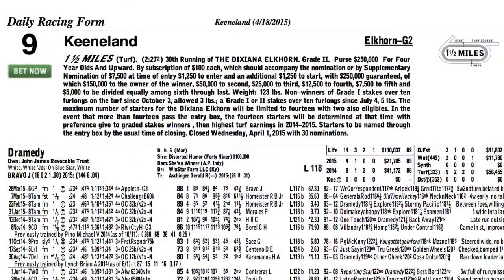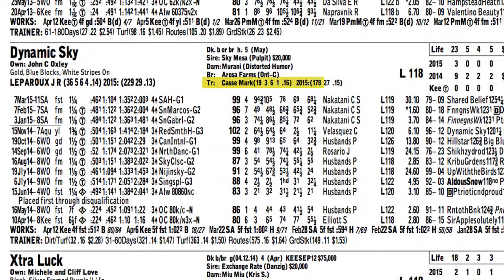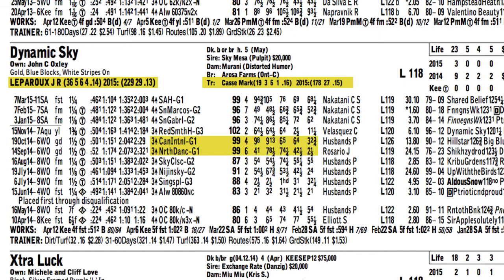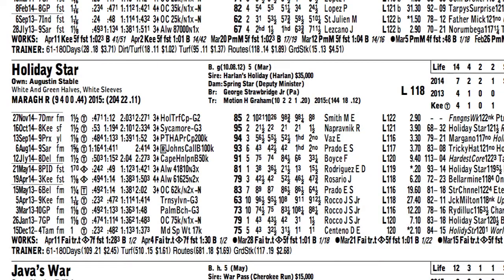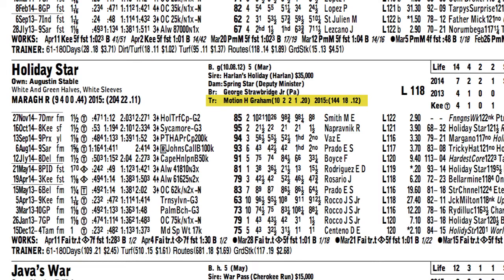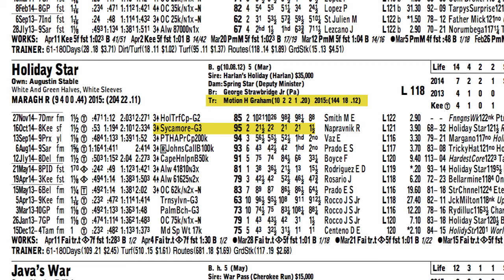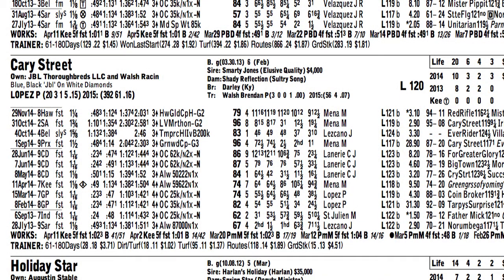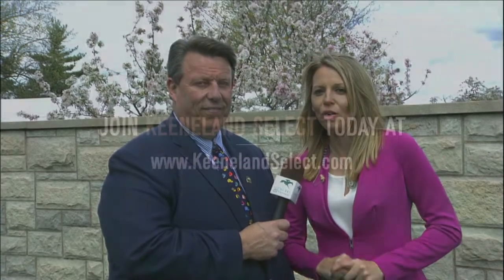Select Pick of the Week - Dixiana Elkhorn (G2)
Tom and Katie both select a price in the Dixiana Elkhorn (G2), and Katie also provides her exacta play.